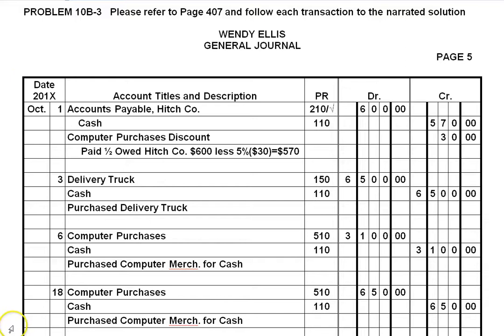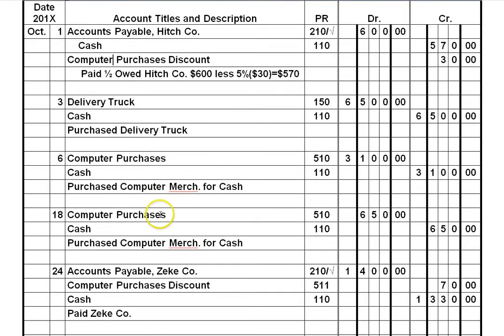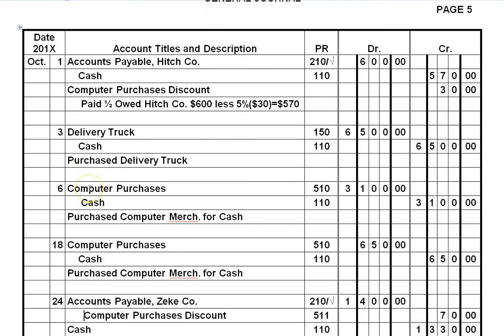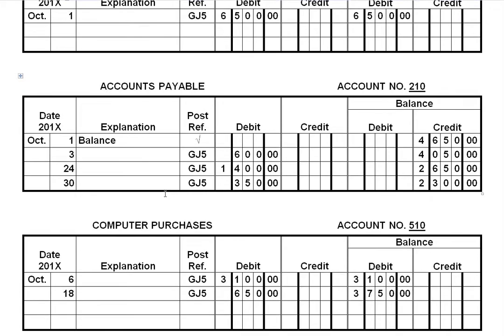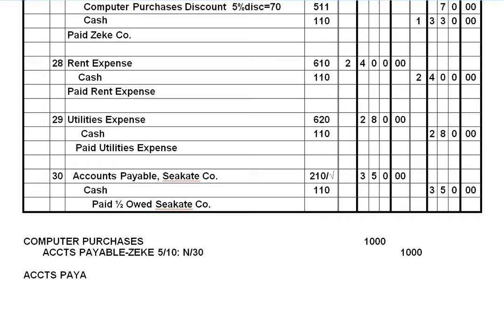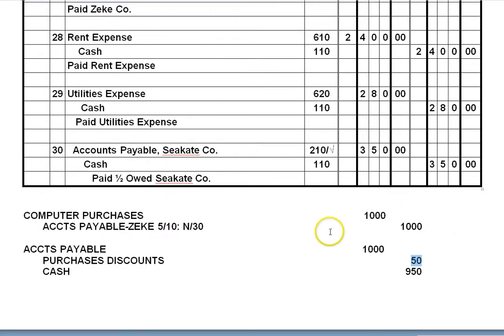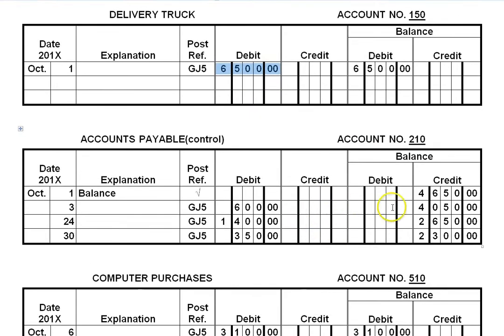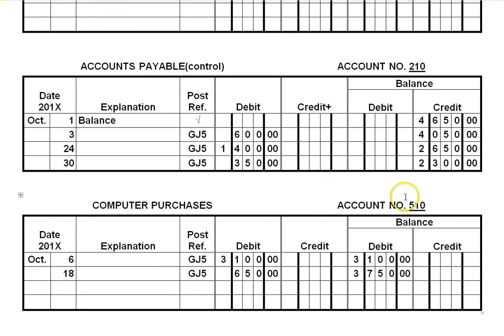PROB 10B 3 PERIODIC MERCHANDISE PURCHASES AND PAYMENTS